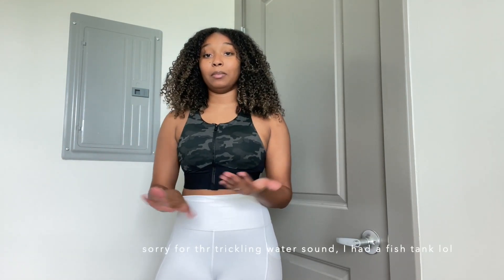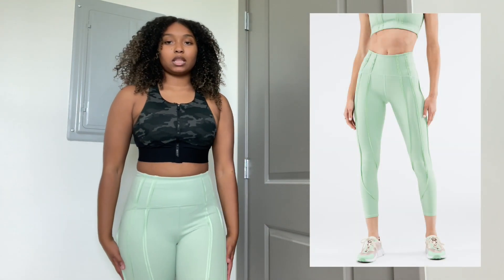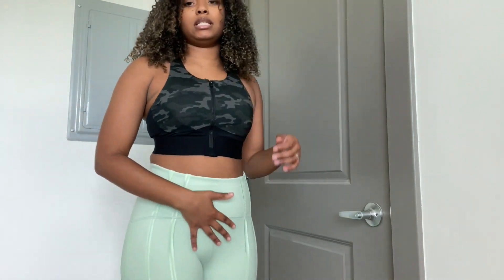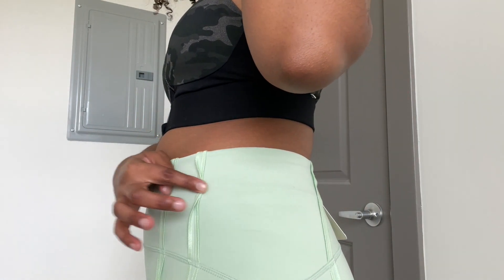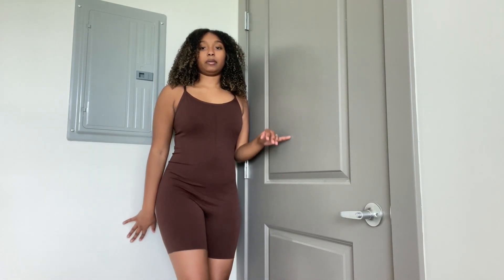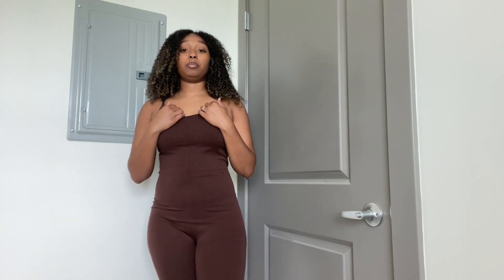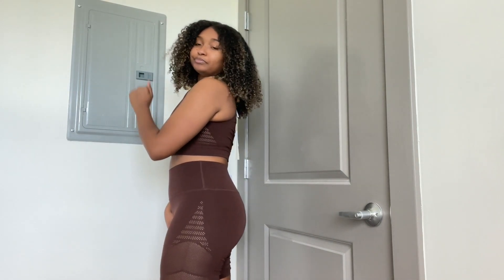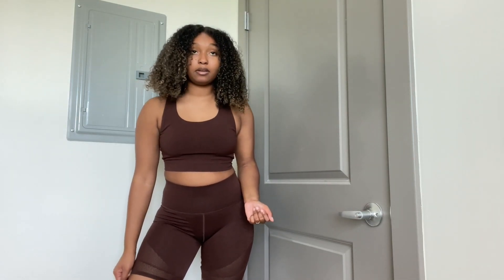FABLETICS UNSPONSORED TRY ON HAUL AND HONEST REVIEW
Hey guys🤍 this is my first try on haul!! I decided to do Fabletics because thats what was coming in the mail lol. Happy Sunday!